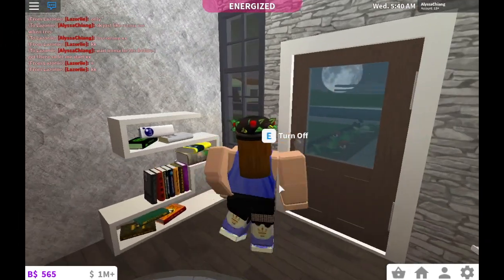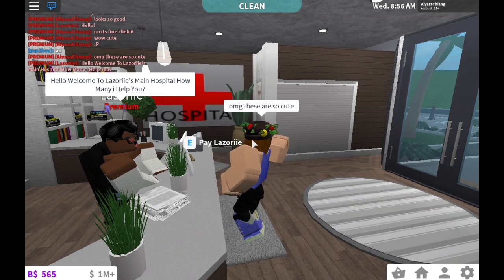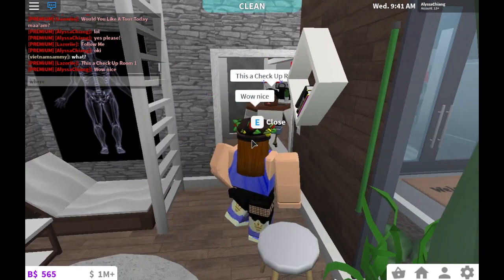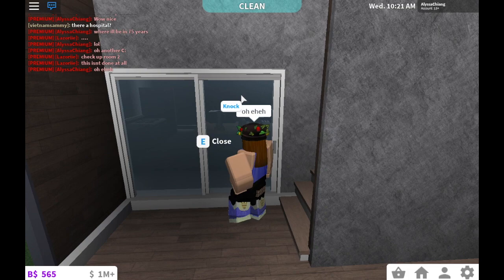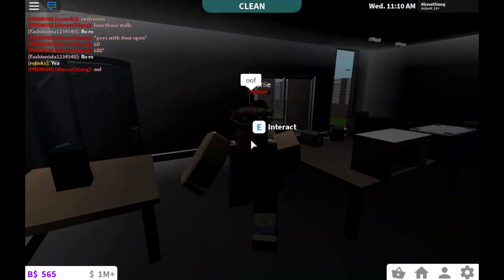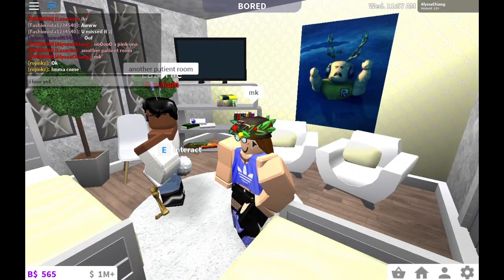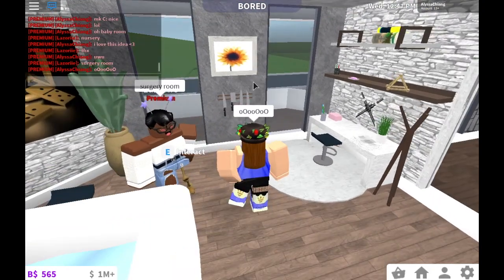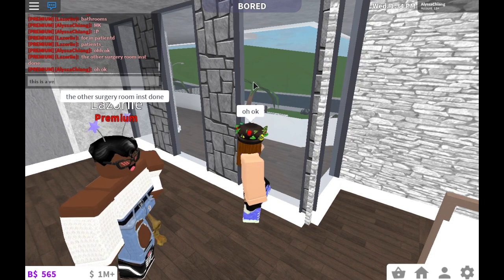TOURING LAZORIIE'S HOSPITAL | WELCOME TO BLOXBURG | ROBLOX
Hey guys! Alyssa back at it again! I toured Lazoriie's hospital It is not finished just yet but it was almost so I toured it.

Post Schedule!
Monday ~ No post!
Tuesday ~ No post!
Wednesday ~ Touring Lazoriie's Hospital! (done)
Thursday ~ No post!
Friday ~ No post!
Saturday ~ Mom & Daughter RolePlay!
Sunday ~ No post!

I might not upload this schedule but I probably will!

☆Q&A☆
Recording Program: QuickTime Player
Editing System: IMovie & Final Cut Pro
Can You Friend Me: No sorry!
Can I Be In A Video: Depends If You Join While I'm Rec!!

Roblox is a family friendly website that you can socialize and make friends on! I have made many ibf's (Internet Best Friend) on Roblox! On roblox there are over 100k+ games made by different creators! You yourself can make games too. You can also play many games, role-play, film videos just like me, and much more! You can buy robux which costs real money but it can make you look really nice and buy games like Welcome To Bloxburg! One of the best games out there I think. You can role-play and talk to people! I think roblox is great!